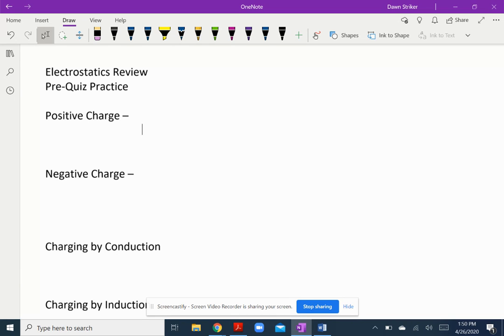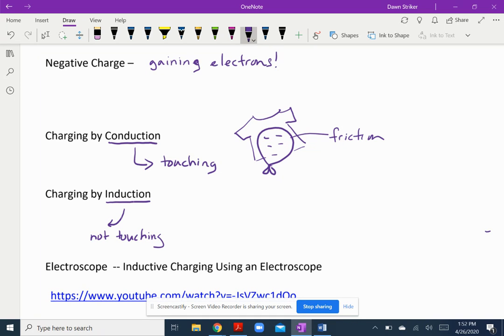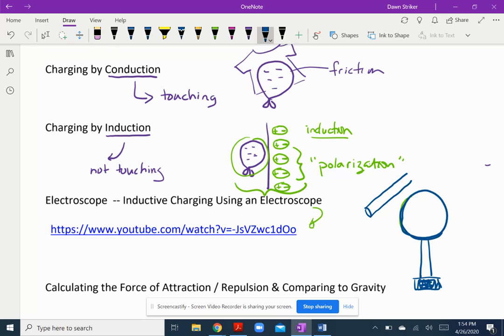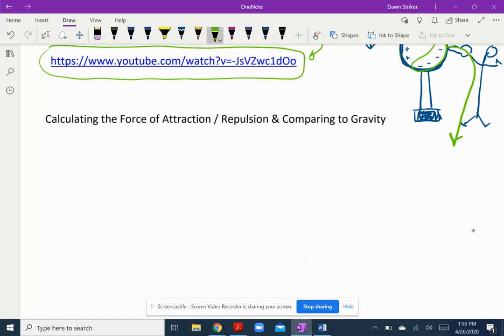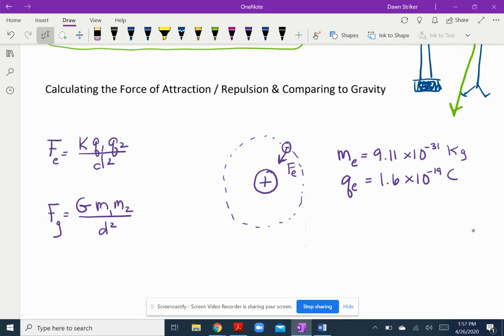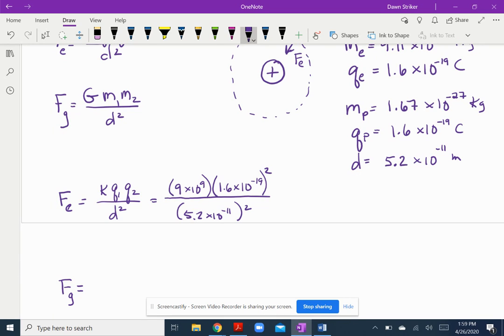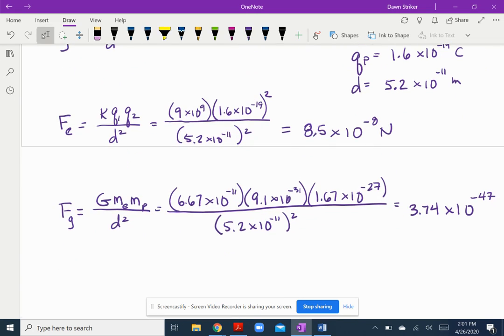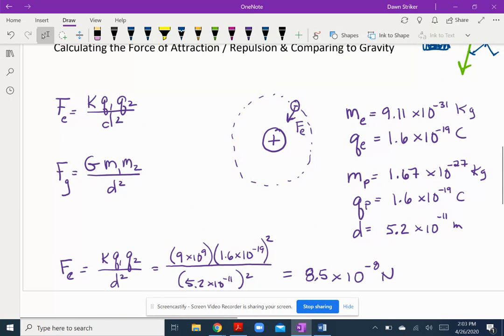Electrostatics Review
Electrostatics Review Conceptual Physics